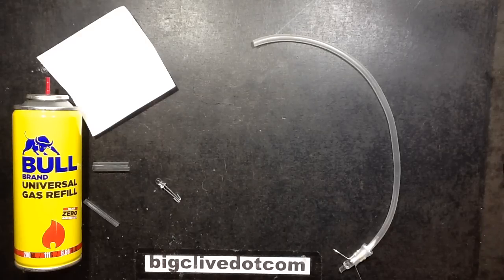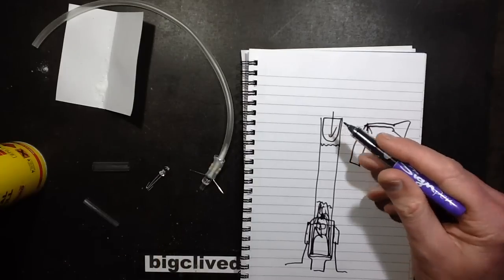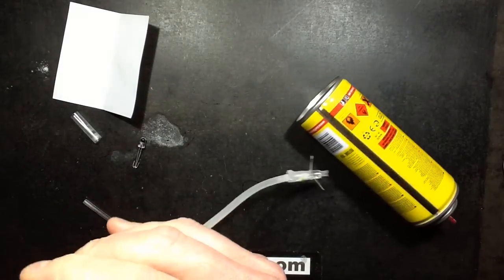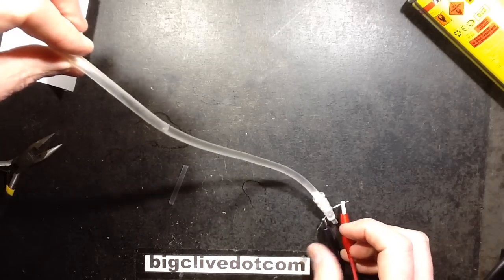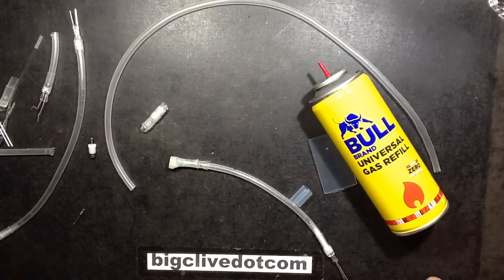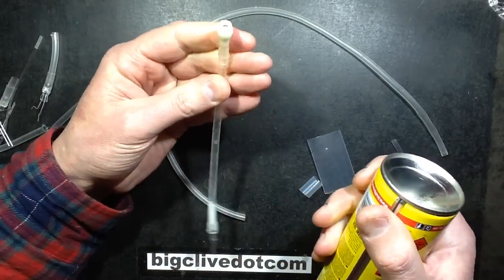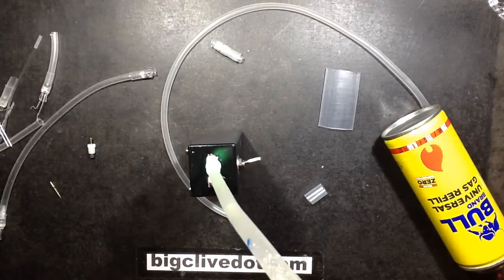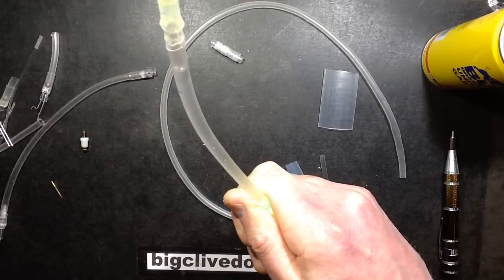The completely dubious "flexible butane bubble tube" experiments.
This has definitely been one of the most violent things I've done in a while.  It seemed simple enough.  Just get some liquid butane into a piece of silicone tubing with some salt and make a safe-ish bubble tube that can be shaped round bends.
The main issue here is that butane is a vapour at room temperature, and to keep it liquid requires a pressure of around 50 PSI.
It follows that the main issue was keeping the end stops in place, especially when trying to put them into a pre-filled tube.
On more than one occasion it let rip explosively and spewed the entire contents of the tube as a highly combustible vapour out in a single blast that hit the other side of the room.
The second version based on a butane filling valve from a lighter was marginally more successful, but the butane still leaked out gradually.
An interesting note is that the silicone tube went hard and reduced in diameter slightly after being exposed to high pressure butane.